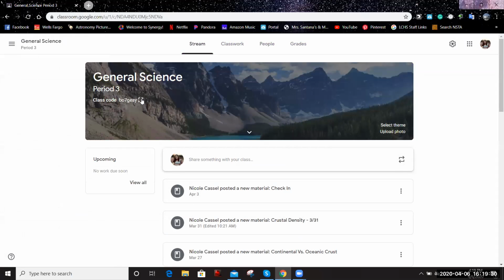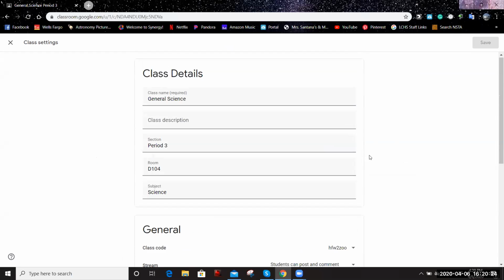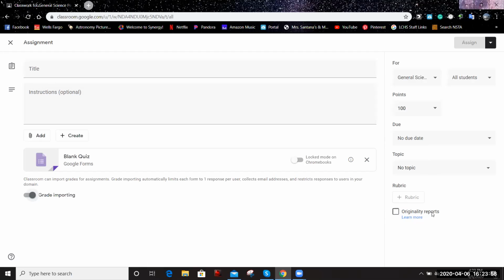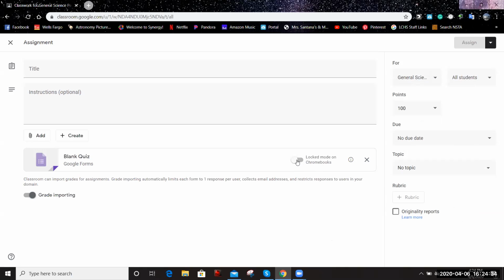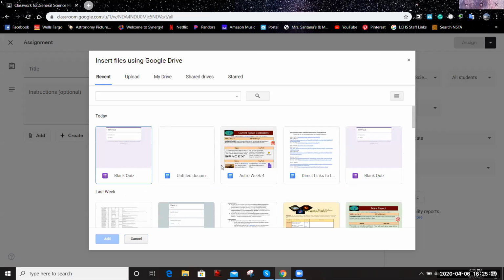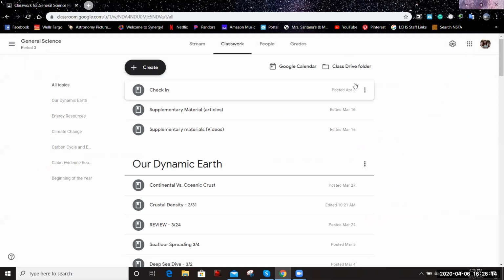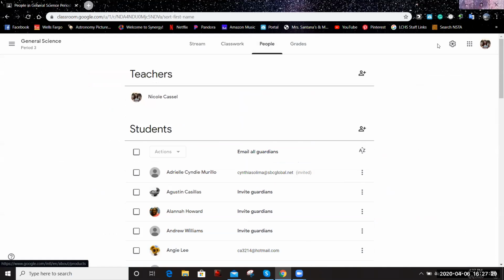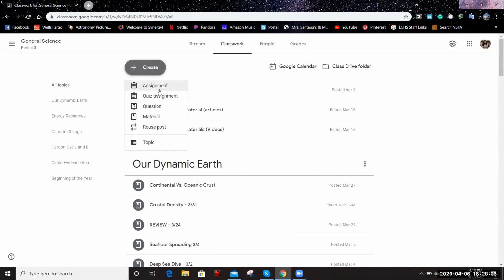Google Classroom Help